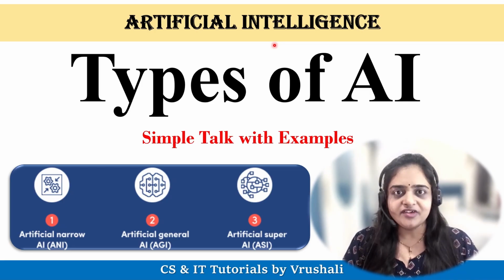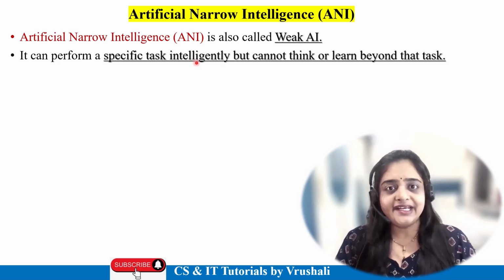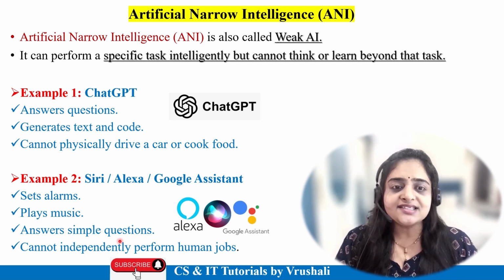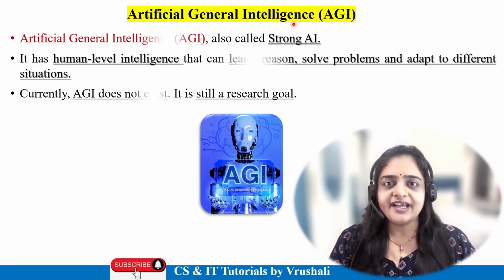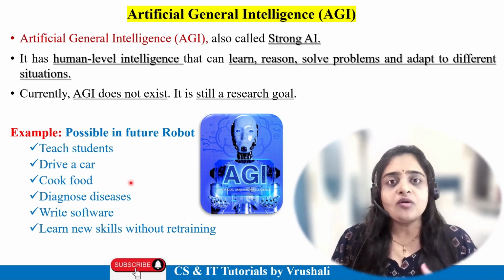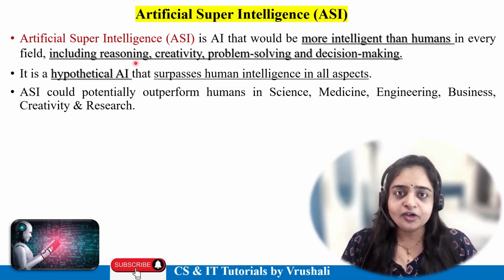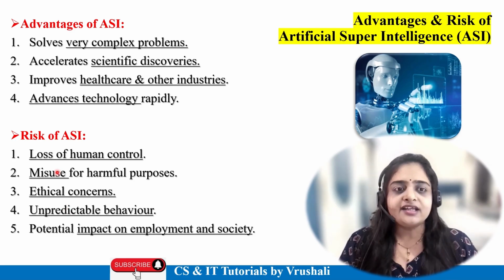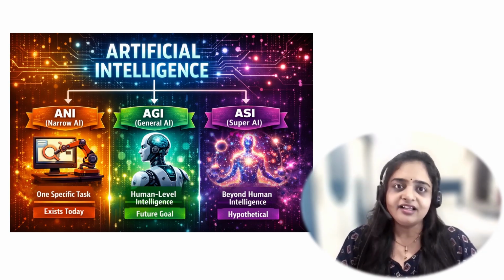AI 2: Types of AI Explained | Narrow, General & Super AI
📚 This playlist is specially designed for:

✅ All AI Learners & Beginners
✅ COMP/ IT / AIDS (2024P)
✅ AI Enthusiasts & Self-Learners
✅ University Exam, Placement & Interview Preparation
✅ Students from Any University or College

Keep Watching..!
Keep Learning..!

artificial intelligence introduction
artificial intelligence history
artificial intelligence explained
introduction of artificial intelligence
sppu ai unit 1
sppu ai one shot
sppu ai imp questions
types of ai
types of artificial intelligence (ai)
narrow ai general ai super ai
compare narrow ai general ai and super ai. give suitable example for each
narrow ai vs general ai vs super ai
narrow ai vs general ai
narrow ai and general ai
ani agi asi
narrow ai
general ai
super ai
difference between ani agi asi
ani vs agi vs asi